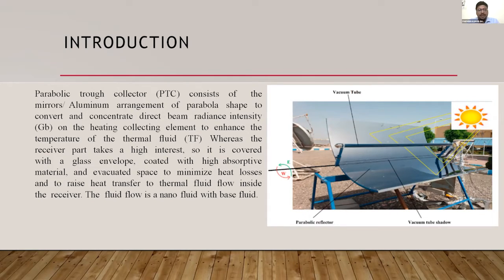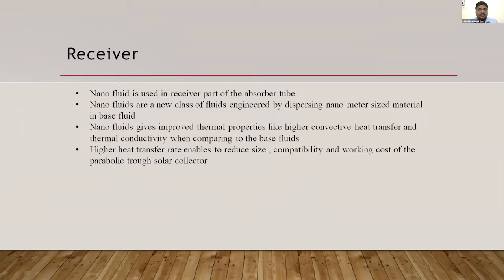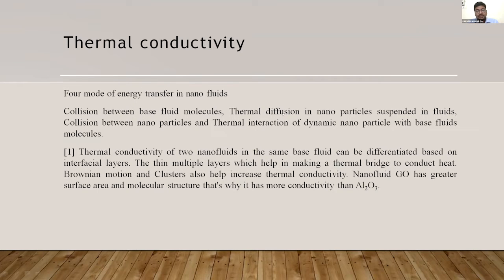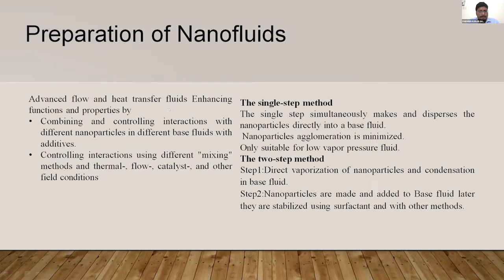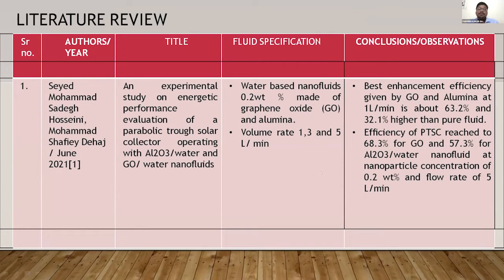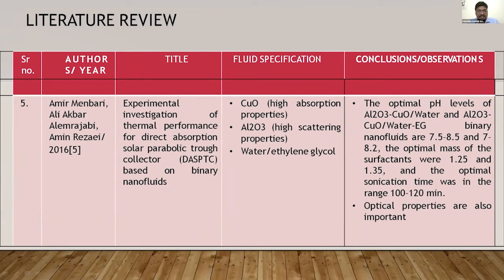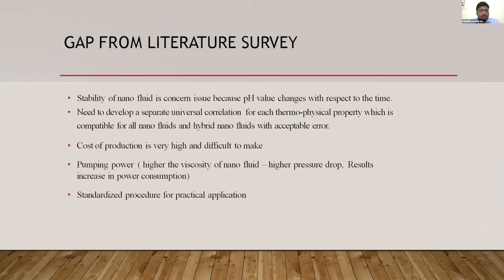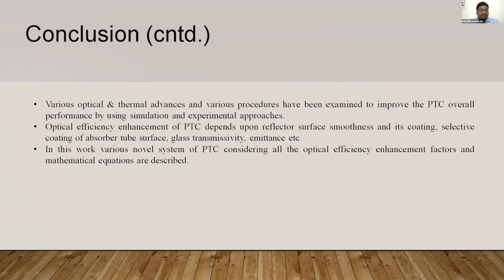International Virtual Conference,2nd June 2022, Presented By: PARVEEN KUMAR GAUTAM | SARC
Organized by : SARC

Paper Titel: "Atechnical review of Nanofluids-based parabolic trough solar collector (NPTSC)"
Presented By: PARVEEN KUMAR GAUTAM

About SARC
South Asian Research Center (SARC) is a nonprofit association is dedicated to exploring and innovating new scientific ideas in the field of engineering and technology. The purpose of the center is to facilitate collaboration among researchers from different scientific fields who share a common interest in the study, design and creative uses of information technologies in order to enhance the social and everyday lives.